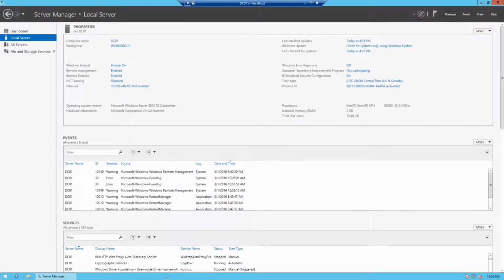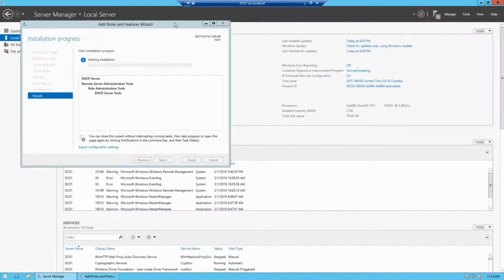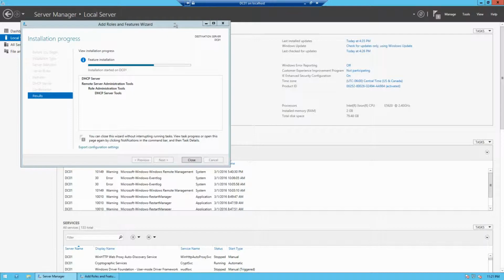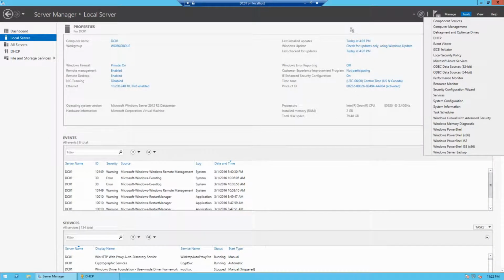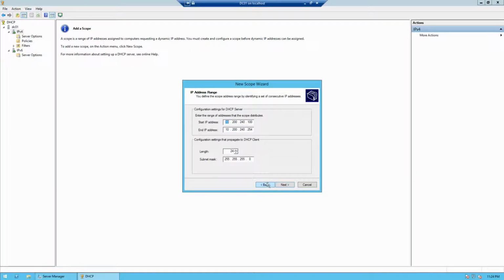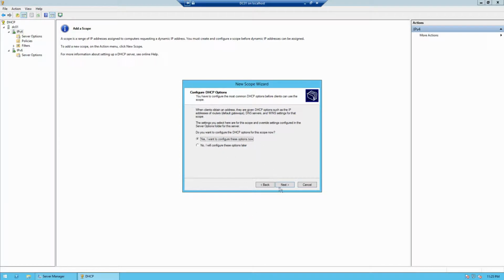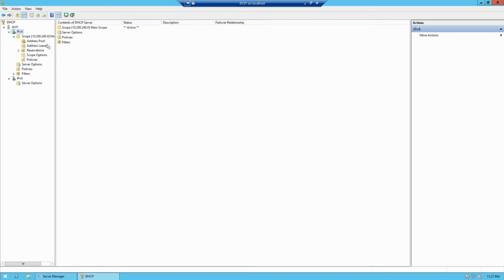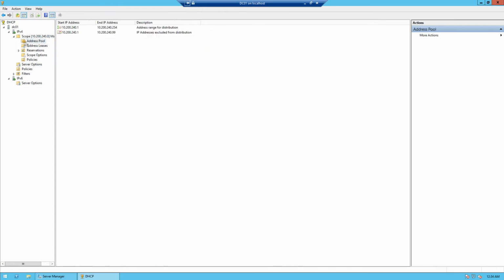Install DHCP Server Windows Server 2012 R2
How to install and configure a DHCP server on Windows Server 2012 R2.

We are a community of like minded people, discussing technology. We enjoy helping people learn new things and helping introduce new people into the world of technology.